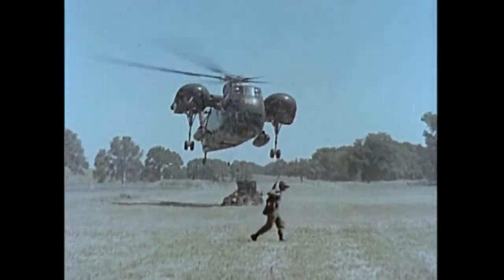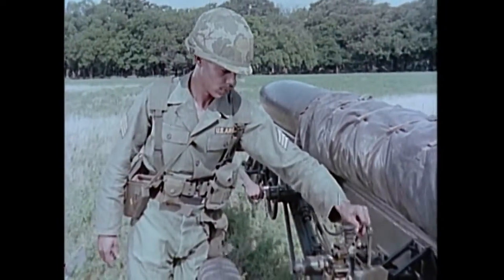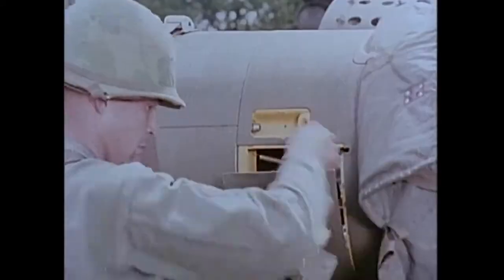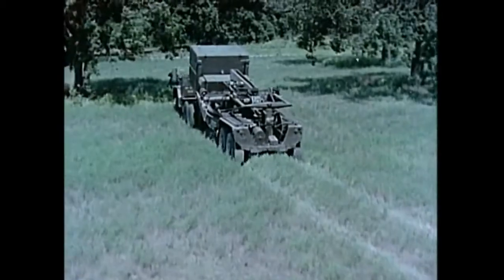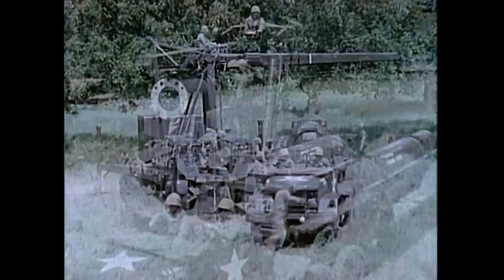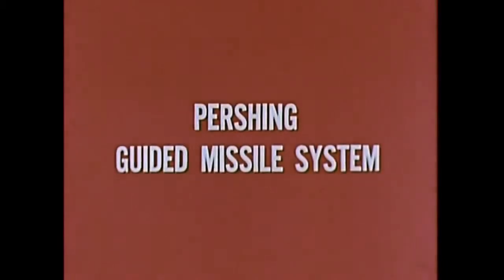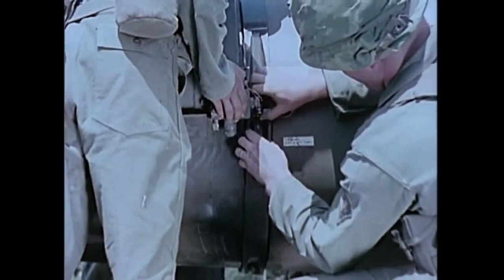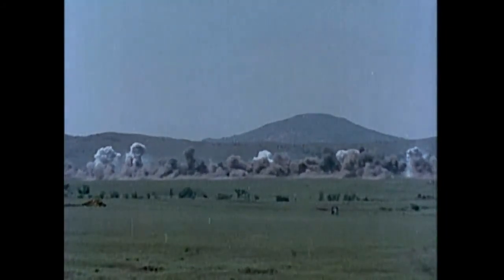American Rocket & Missile Artillery 1947 1964 720P